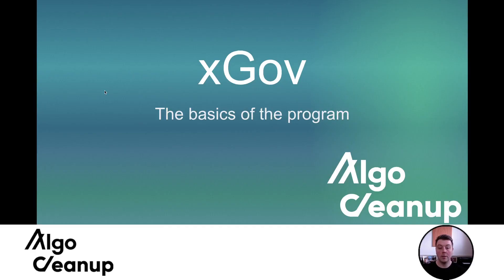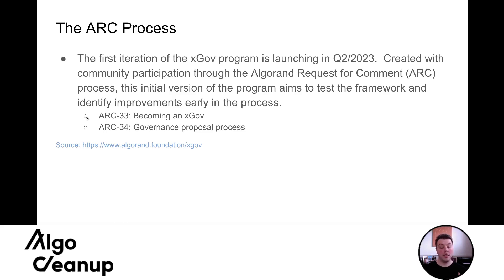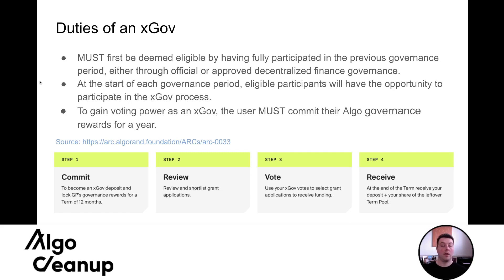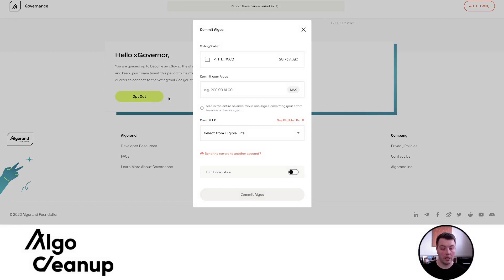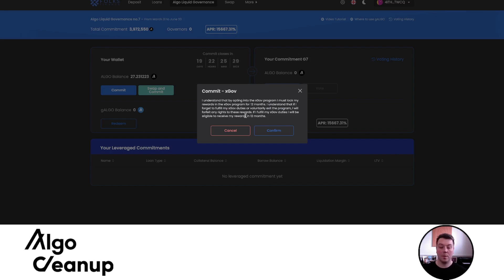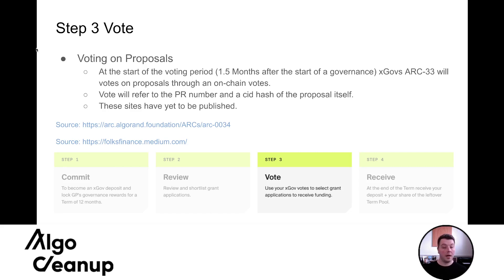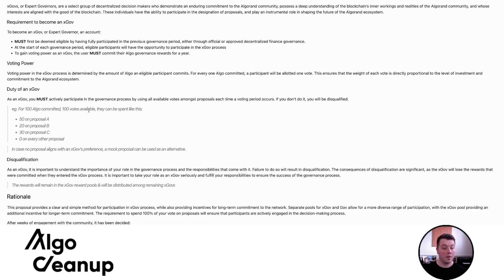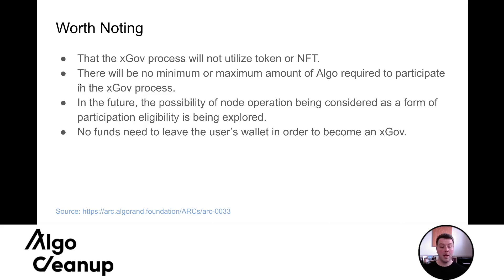Algorand xGov Program Basic Overview | Algo Cleanup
I discuss the basics of the Algorand xGov program that has been introduced in Governance Period 7. The xGov program enables the most committed users of the Algorand ecosystem to vote on grant proposals and allocation of the foundation’s funding to align with the Algorand ecosystem. This decentralized solution introduces methods for any user to submit proposals and for expert governors to vote on measures before being submitted to a standard governance vote.

Chapters:
0:00 Intro
0:43 xGov Goal
1:44 ARC Process
3:06 Next Step in Algorand Governance
3:52 xGov Duties
5:04 Becoming an xGov
7:22 Becoming an xGov on Folks Finance
9:55 xGov Review Step
10:51 xGov Voting Step
11:53 xGov Example
14:36 Receiving Rewards Step
14:54 Worth Noting
15:19 Closing Thoughts